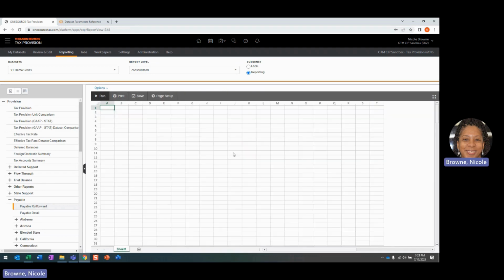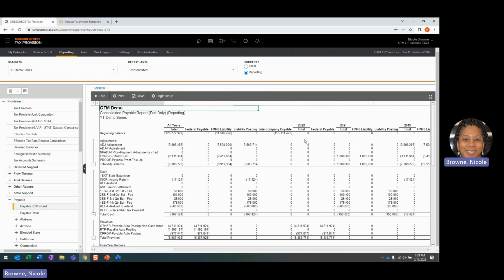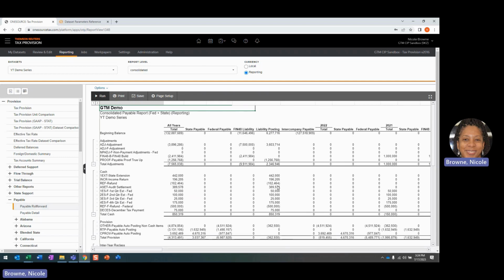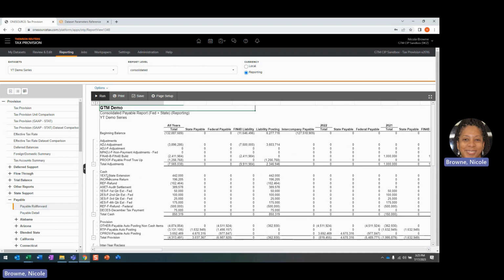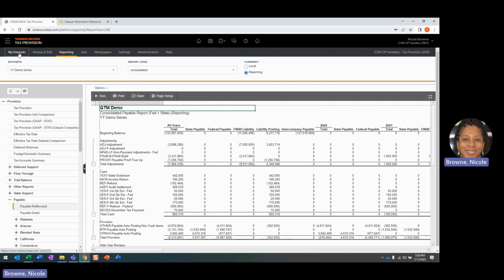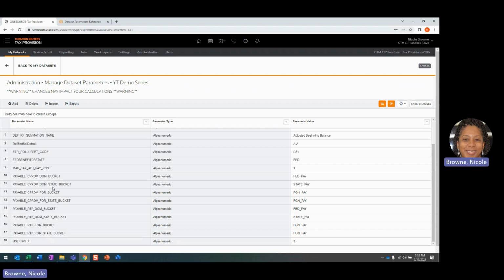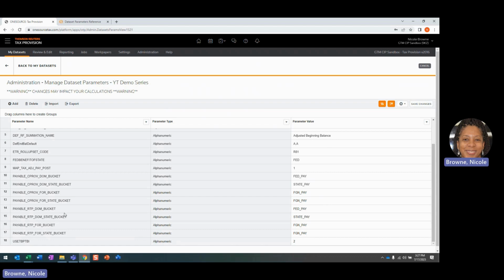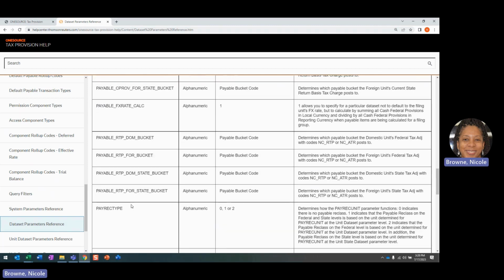Tax Adjustments – Payable Automation